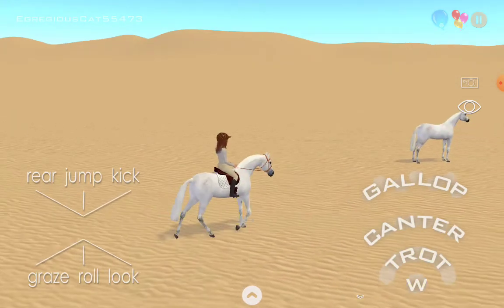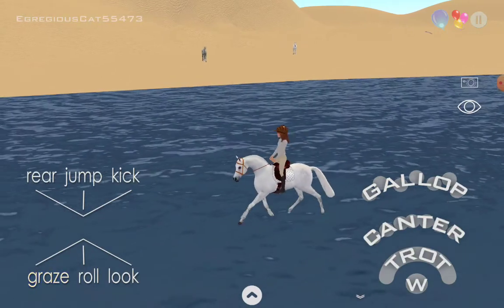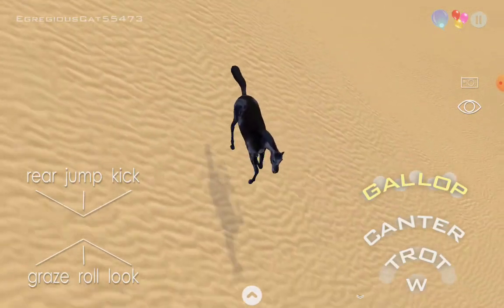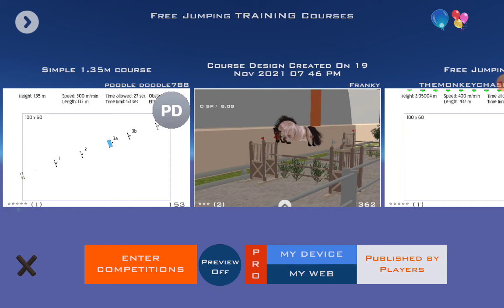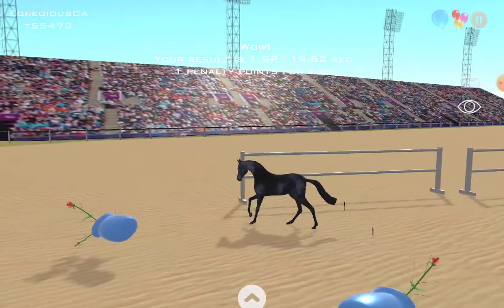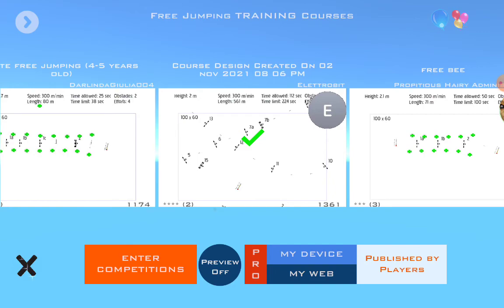jumpy horse show (exploring and free jumping)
sorry I didn't put an ending it's bc the game crashed!